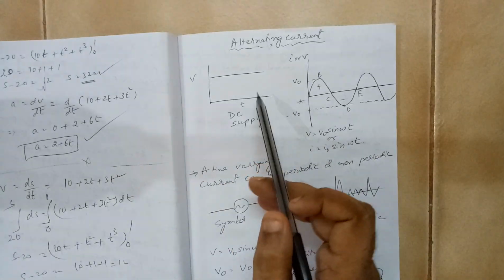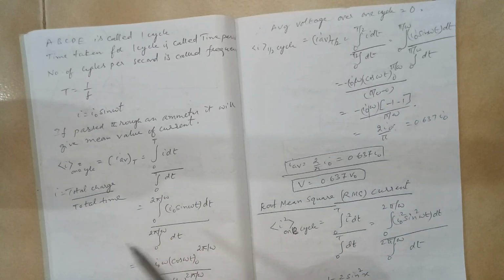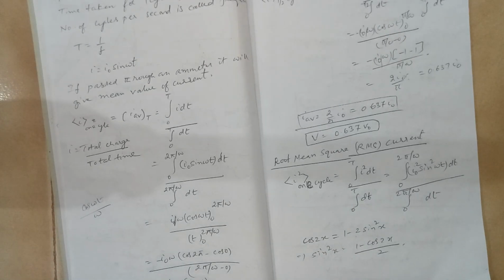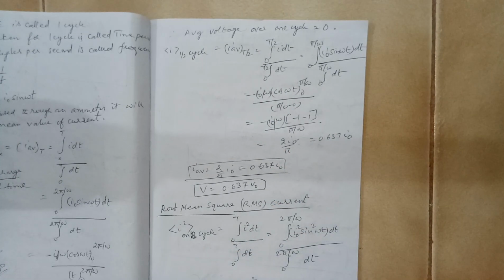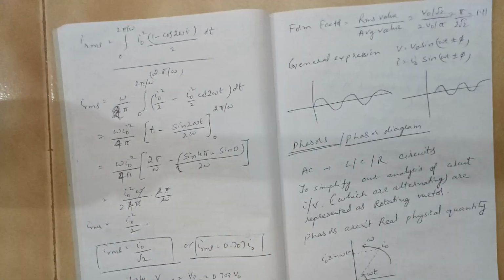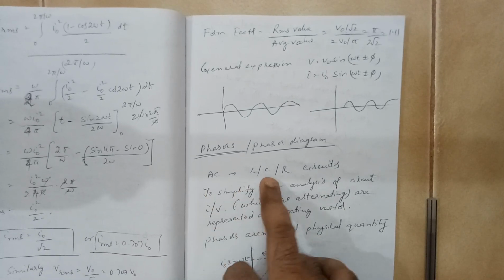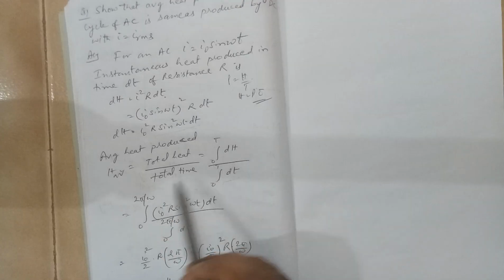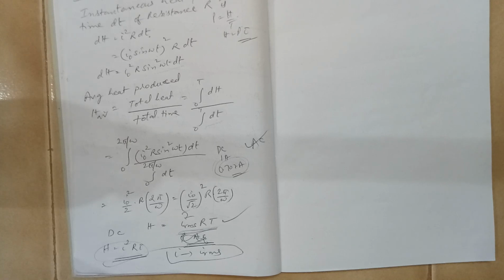Alternating current-AC basic concepts-1